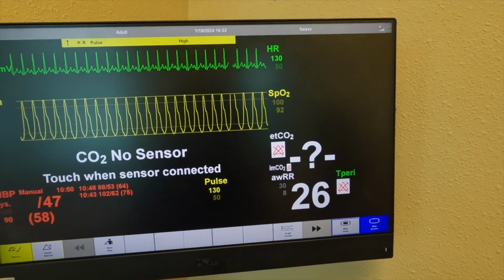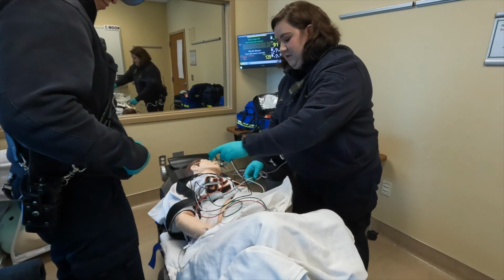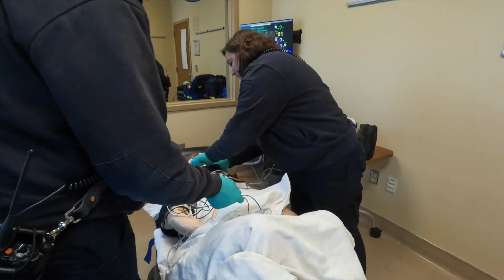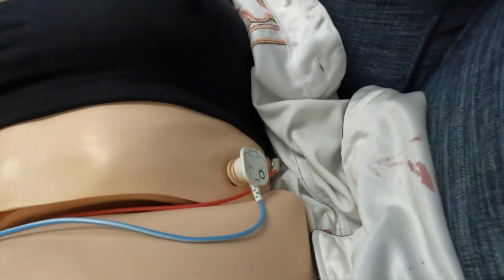ACP SimMom Introduction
Meet Laerdal SimMom for ACP Simulation Lab.